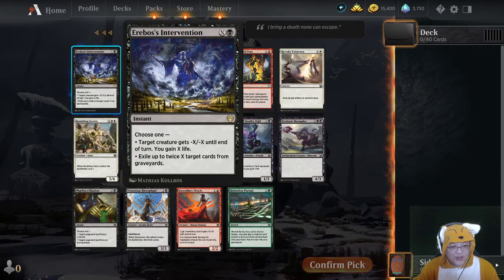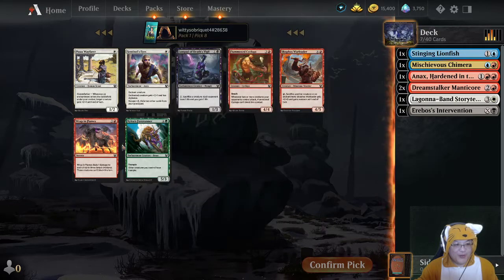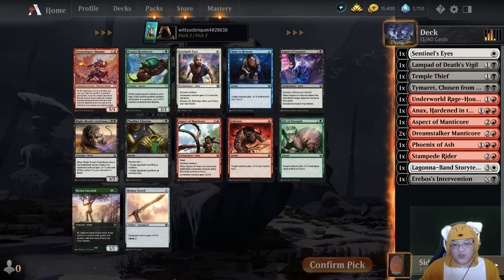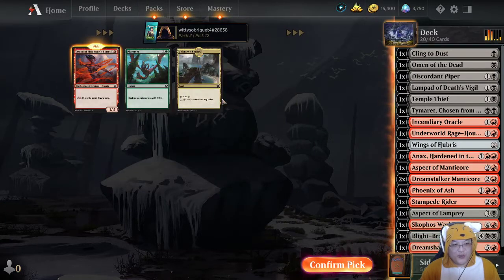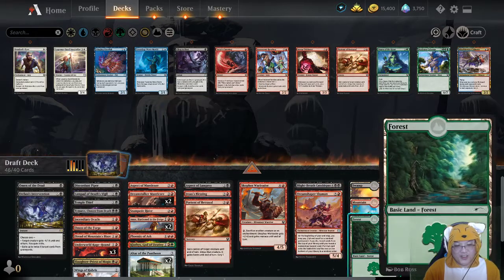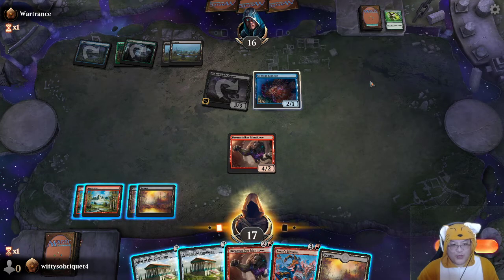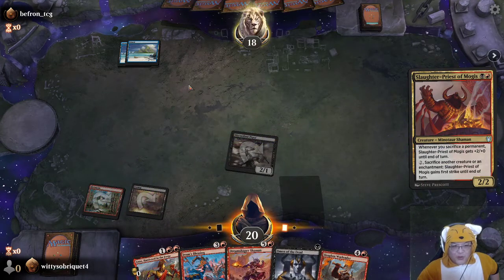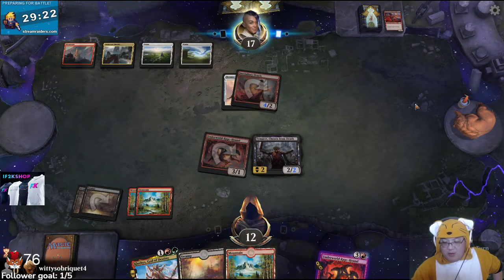Rakdos splash Klothys Theros quick draft picks and gameplay tutorial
Draft and gameplay portion of a Theros quick draft, with commentary intended to help people learn the format. on Friday 3/5/21

Catch the draft content live every Monday/Wednesday/Friday/Saturday/Sunday from 6-10 pm PST.